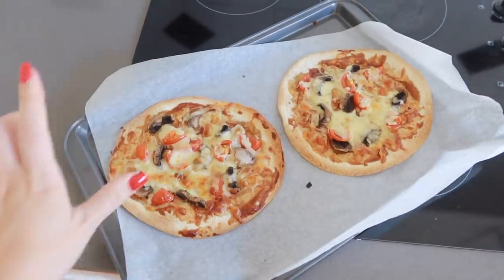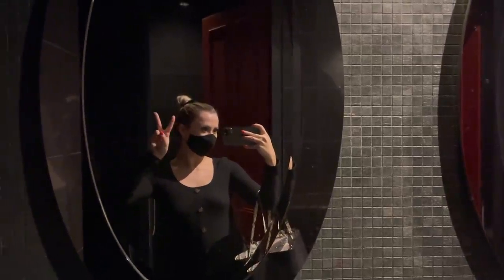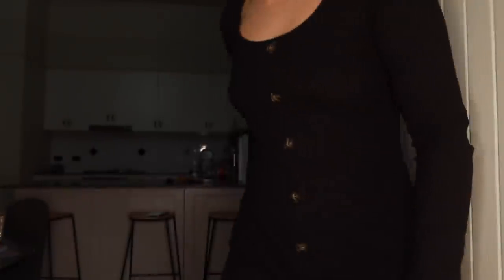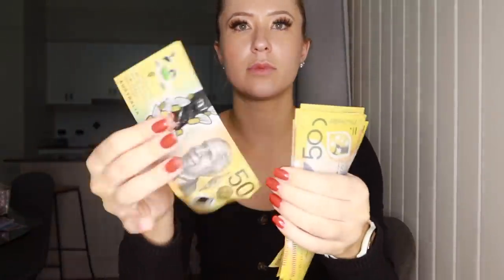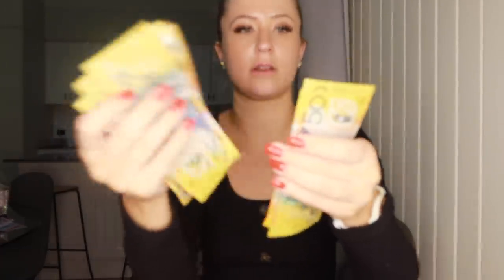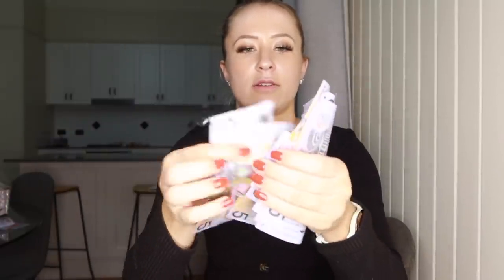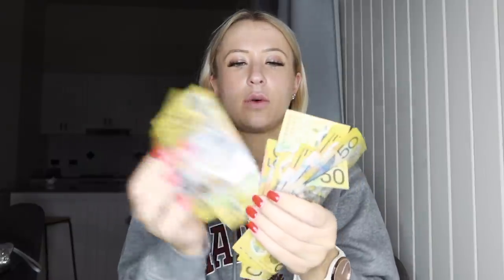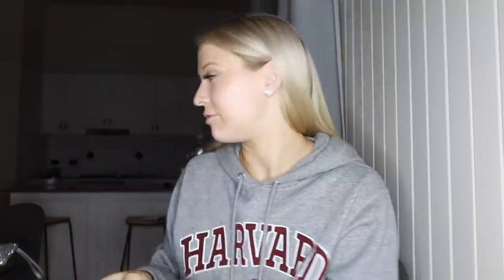STRIPPER VLOG: COME TO WORK WITH ME + MONEY COUNT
Finally back dancing!

Holy Grail Cosmetics (aka the most amazing fake lashes ever)